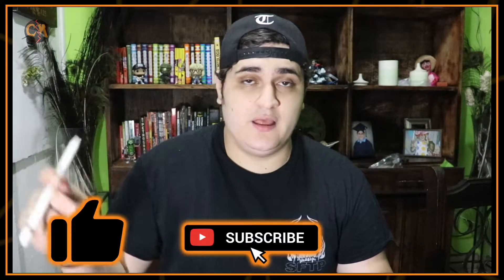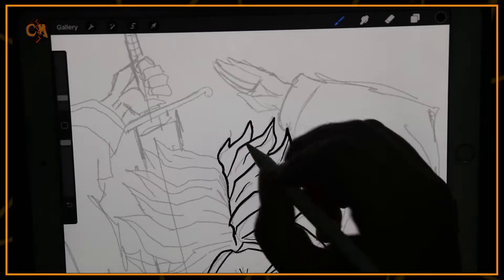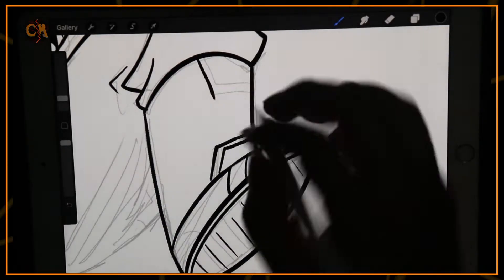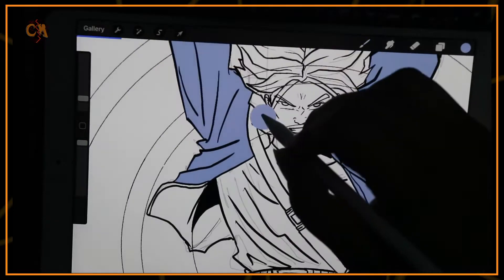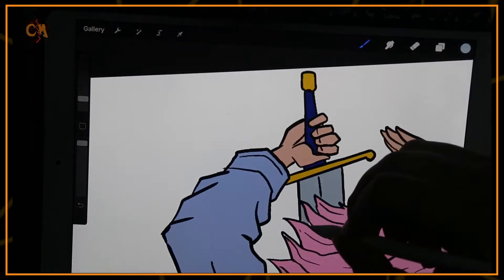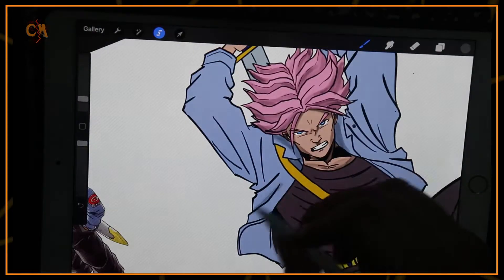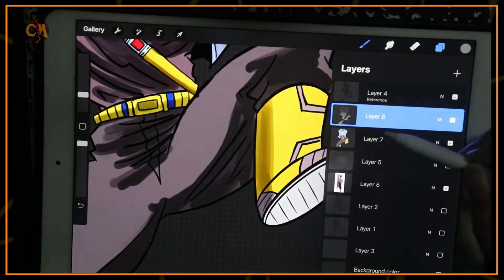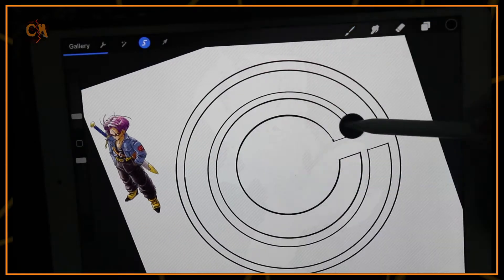Future Trunks DBZ | Fan Art vs Plagiarism!! - The Commotion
Eric from The Commotion is GOING SUPER SAIYAN with Trunks!!! Eric talks Fan art vs Plagiarism and the differences while drawing Future Trunks from DBZ!

Follow Eric on Instagram: @eflash777

Follow our Music Producer Bryan Manzali: @bthehuman_

*All images used have verified usage rights as "free to use, share or modify, even commercially" via multiple sources and Google Images filter verification as "free to use, share or modify, even commercially" and does not infringe on any copyright from the original artist.